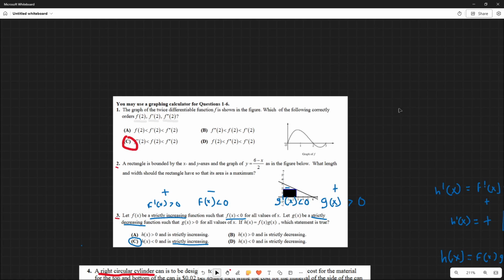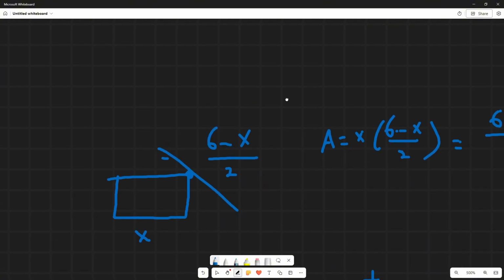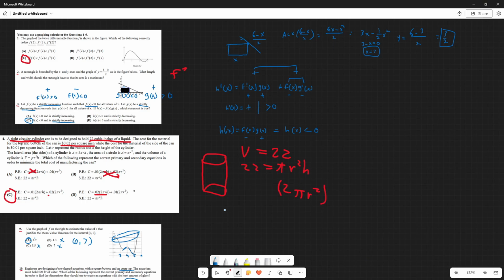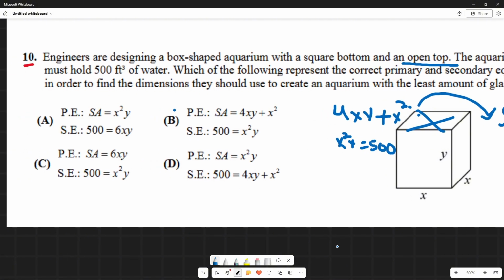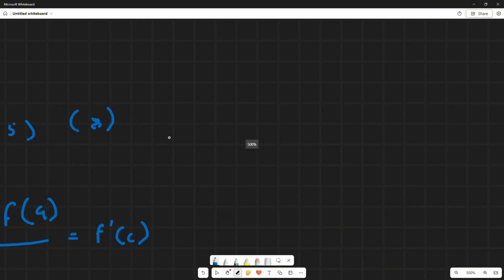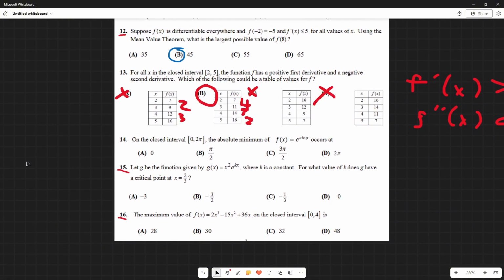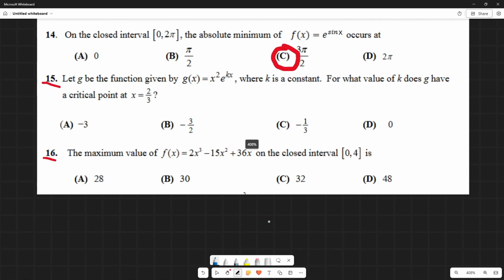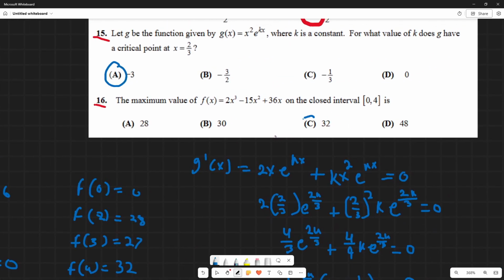AP Calc AB Unit 5 Review (BOOTLEG FT. GUESTS)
Excuse the audio, my microphone is HORRIBLE!